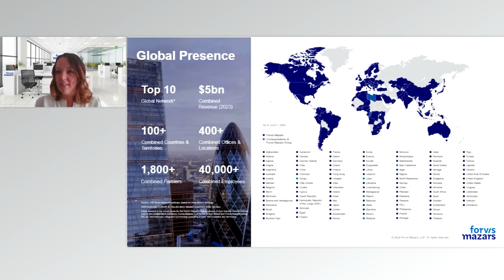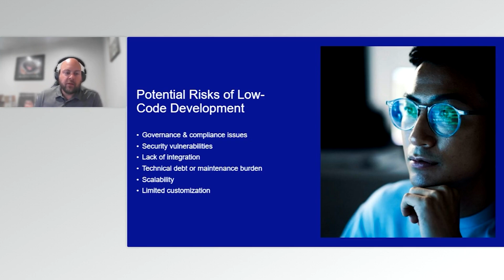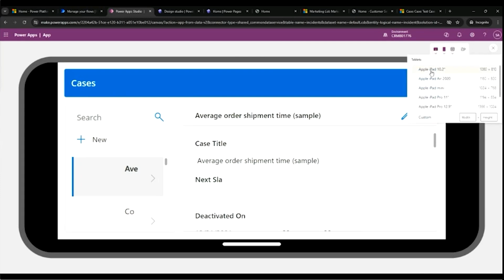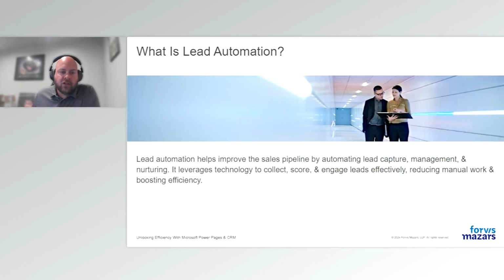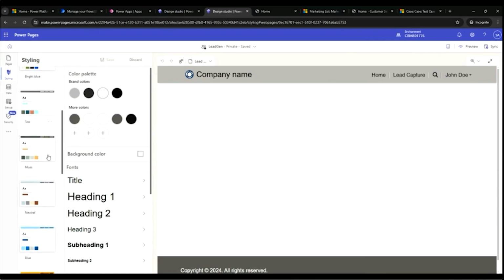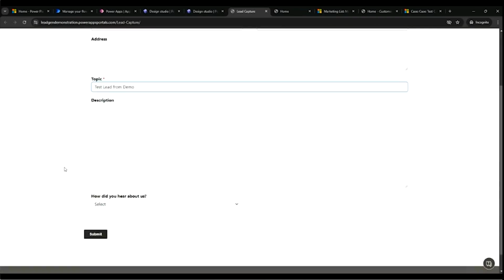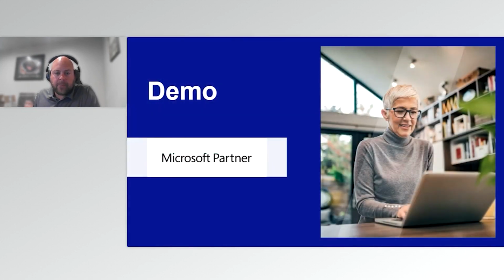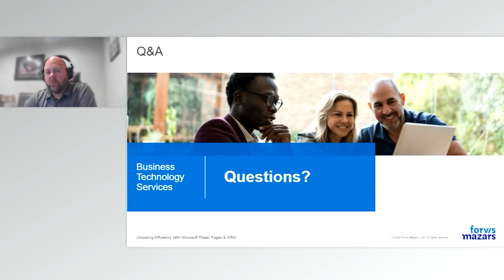Unlocking Efficiency With Microsoft Power Pages & CRM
Are you ready to supercharge your business processes? Look no further! In this dynamic webinar, we’ll explore Microsoft Power Pages and how they can integrate with Microsoft Dynamics 365 CRM applications. Discover how Power Pages can streamline the way you engage with customers, partners, and employees. From self-service portals to event registration, we’ll showcase use cases. Whether you’re a seasoned pro or just dipping your toes into the Power Platform, this presentation offers valuable insights and actionable takeaways.

Upon completion of this program, participants will be able to:
* Describe how to create and design a new Power Page using low-code techniques.
* Discuss how to use Power Pages to automate lead creation.
* Define how to build a customer self-service portal using Power Pages.